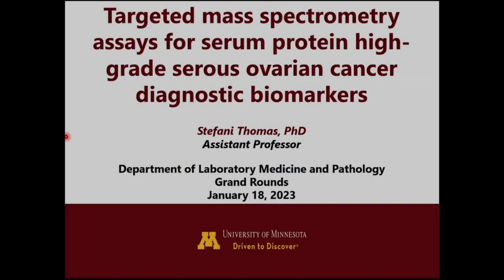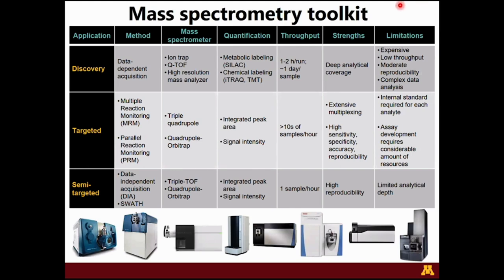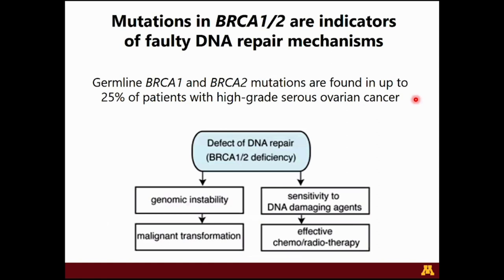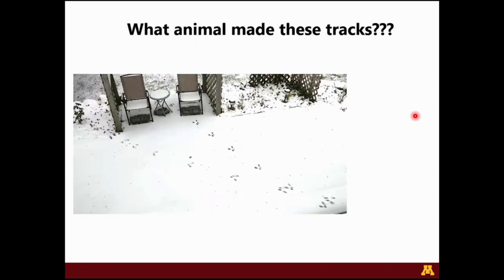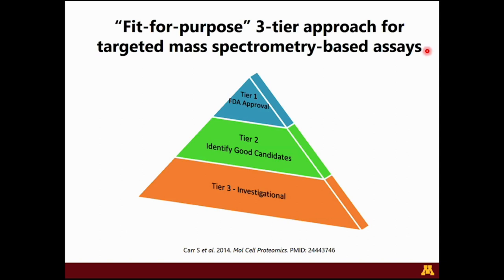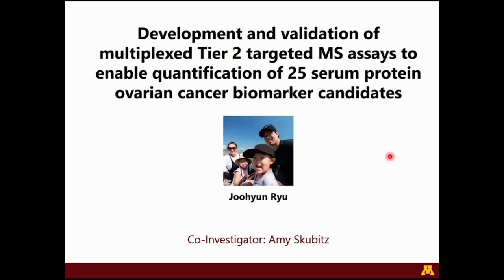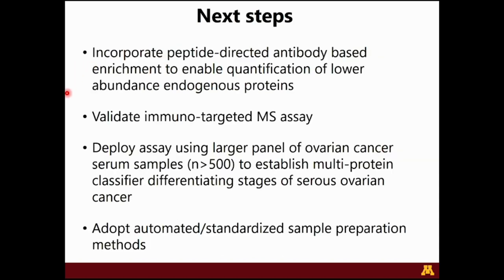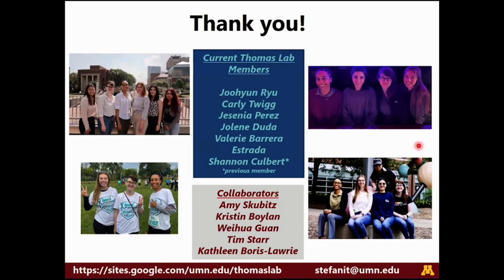LMP Grand Rounds SThomas 18Jan2023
"Targeted mass spectrometry assays for serum protein high-grade serous ovarian cancer diagnostic biomarkers"

Stefani Thomas, PhD
Assistant Professor
Laboratory Medicine and Pathology
University of Minnesota Medical School
Minneapolis, Minnesota